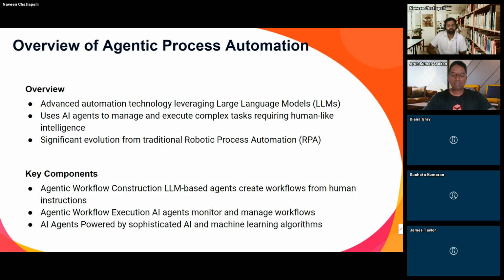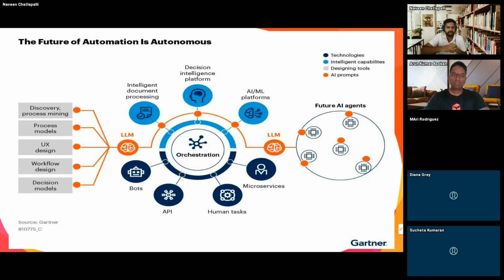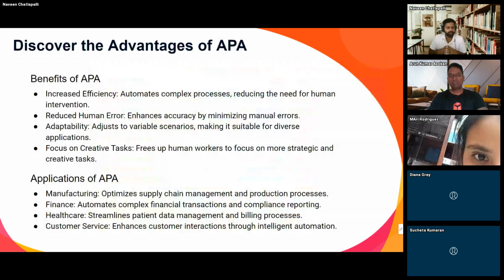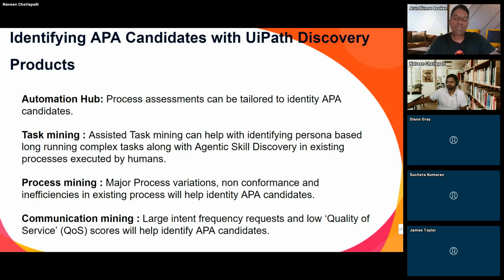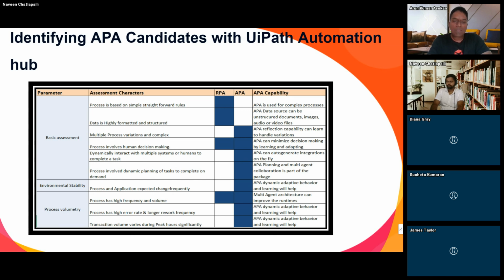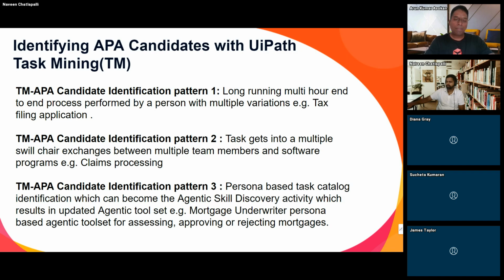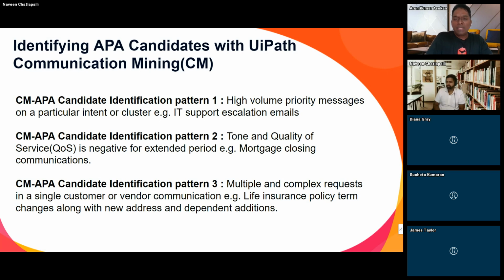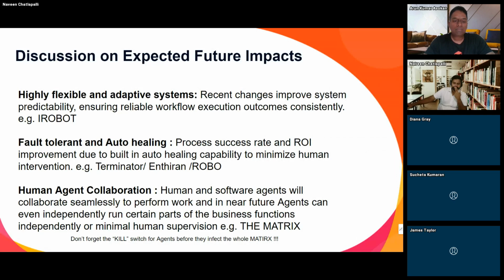How UiPath Discovery Suite supports identification of Agentic Process Automation (APA)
Understand the basics of the newly persona-based LLM-powered Agentic Process Automation and discover how existing UiPath Discovery Suite products like Communication Mining, Process Mining, and Task Mining can be leveraged to identify APA candidates.

This session was streamed live on July 16, 2024, 17:00 PM EDT.